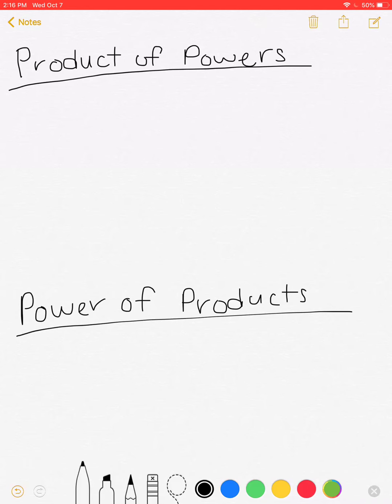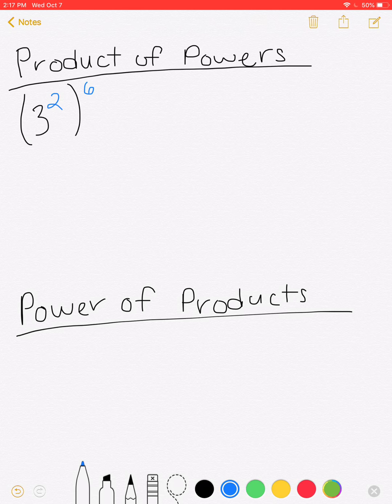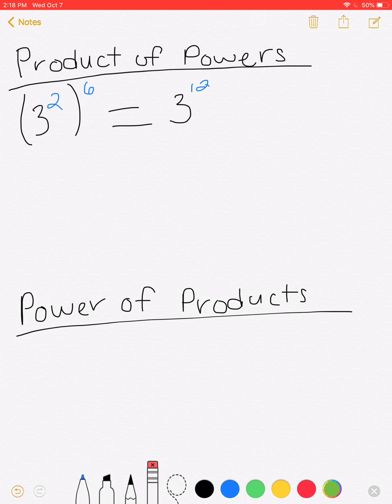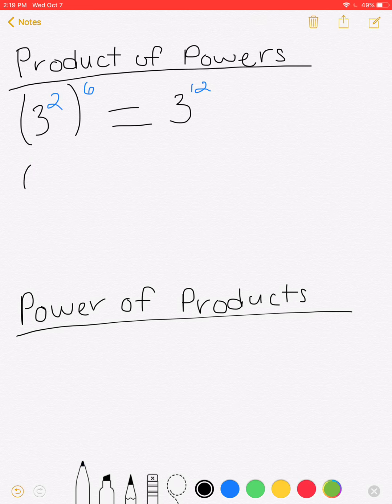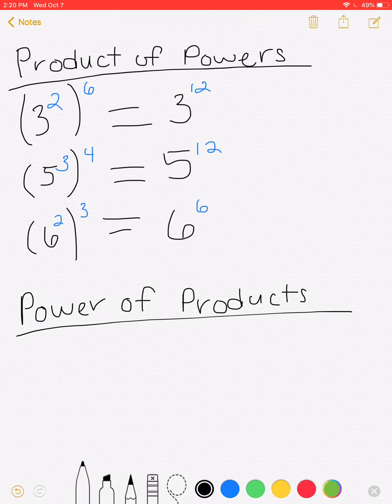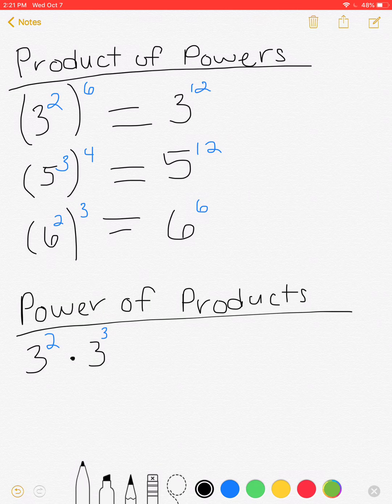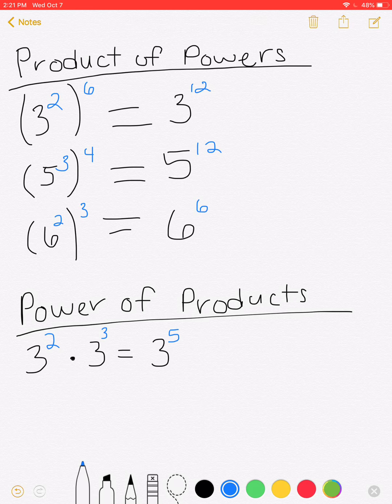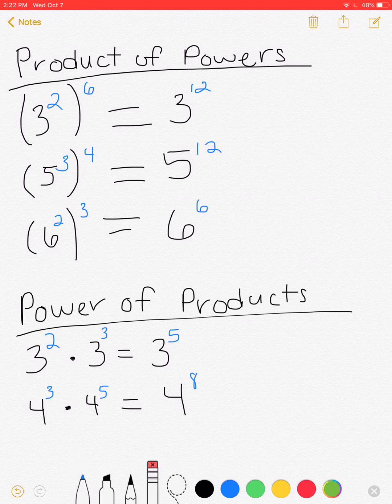Product of Powers and Power of Products